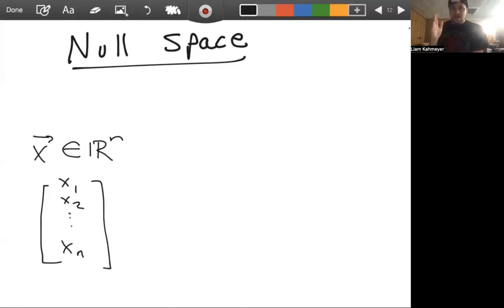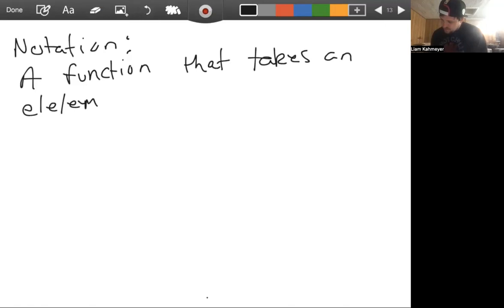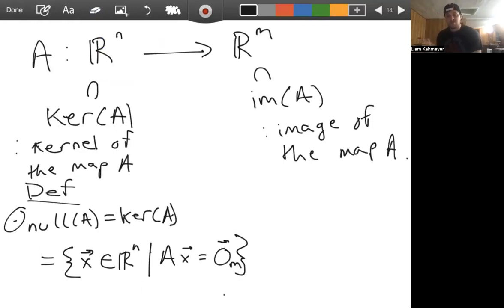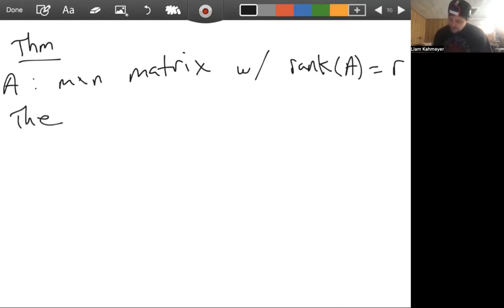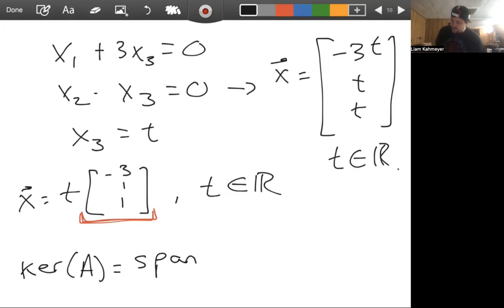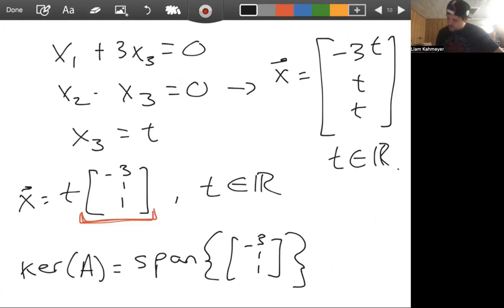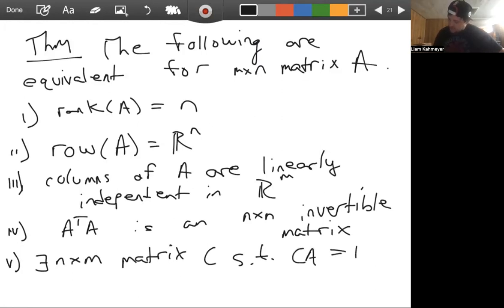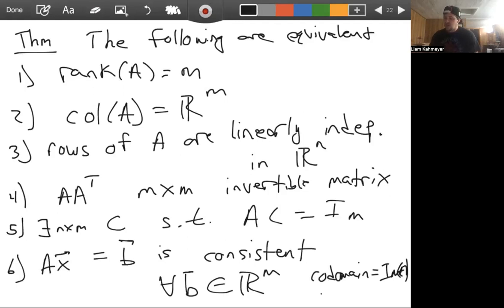Kernel and Image of a Matrix: Lecture 14 Part 2